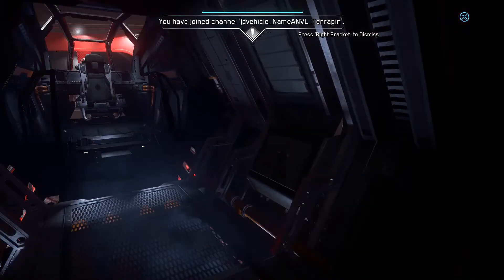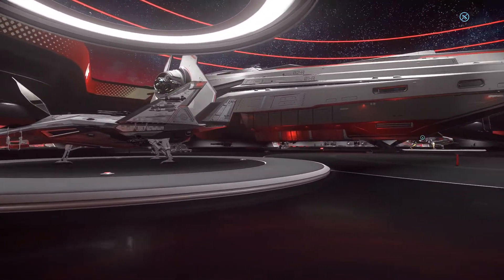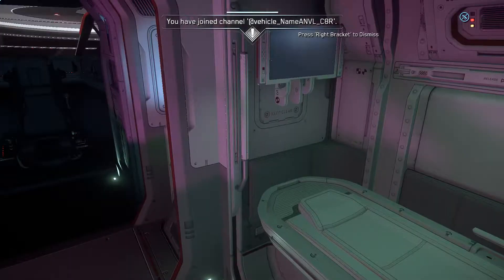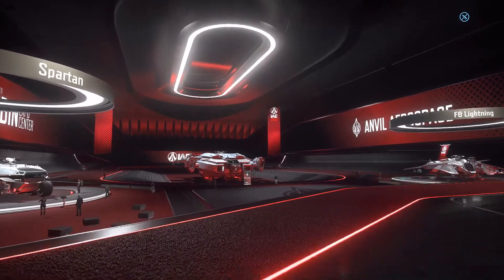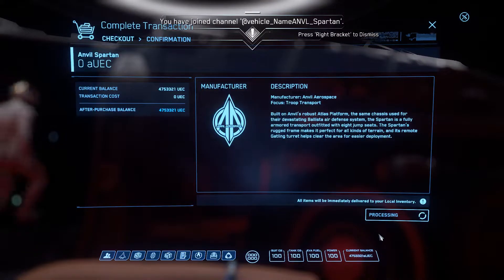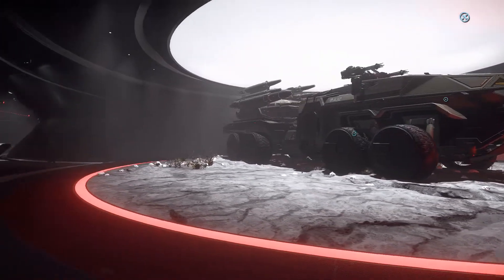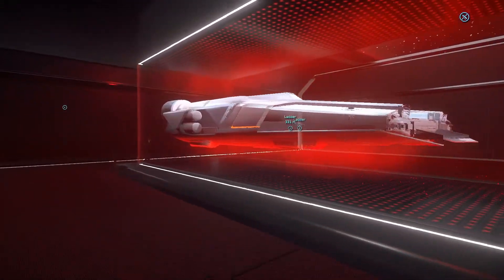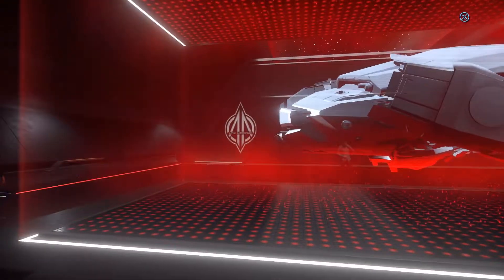Star Citizen - Expo Day 5 better than day 4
Hi All,

You know by know I am going to publish them. but this time, I have edited out a lot...